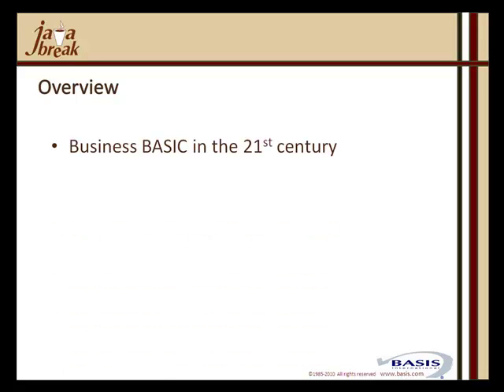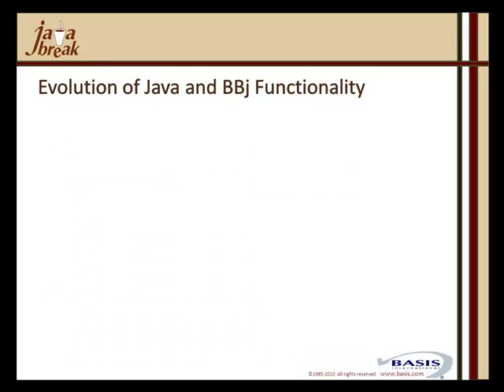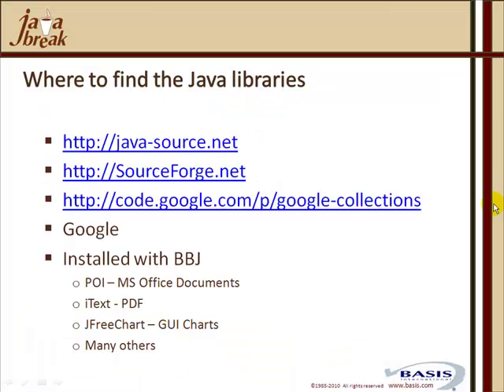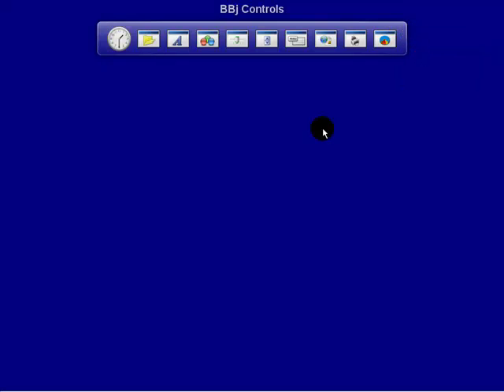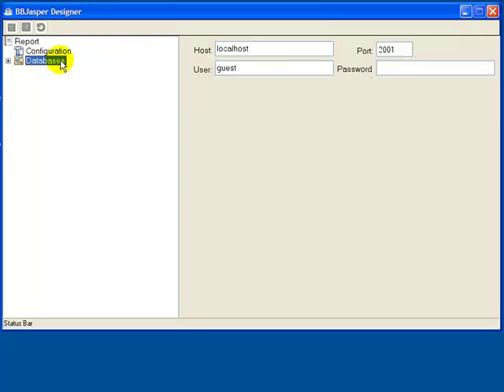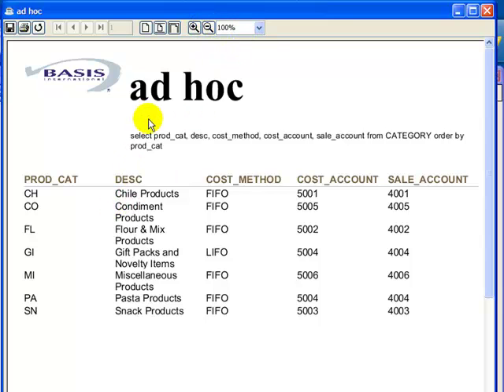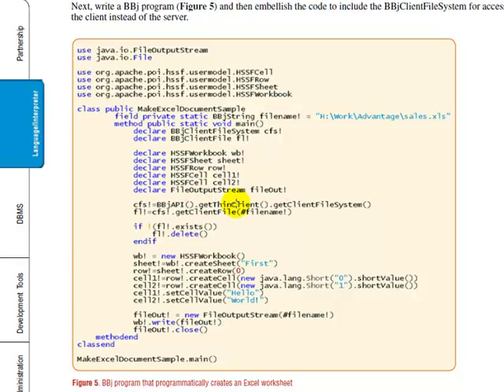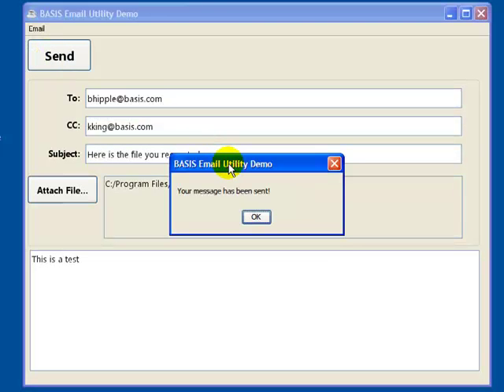Java Break - Mix 'n Match Java and BBj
Showcases blending Java and BBj to deliver modern business solutions.